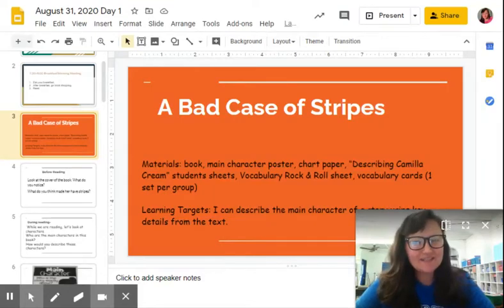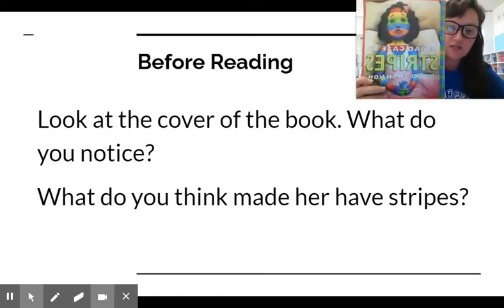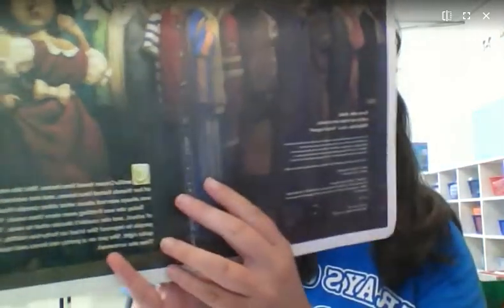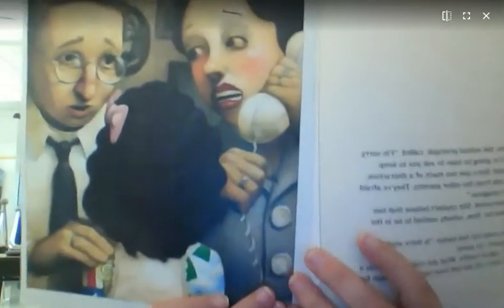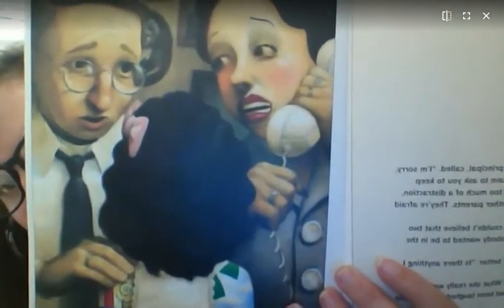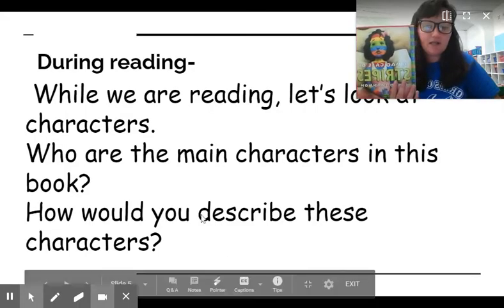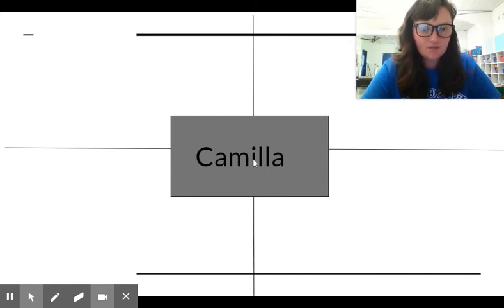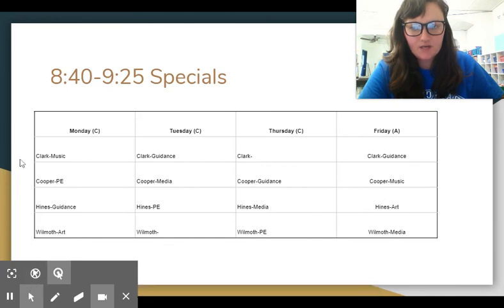Bad Case of Stripes Day 1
Lesson on the story A Bad Case of Stripes.